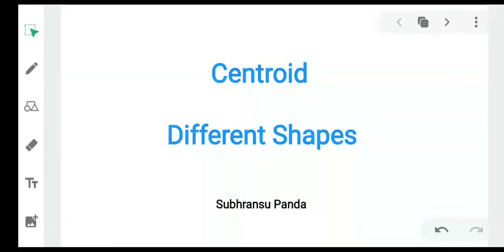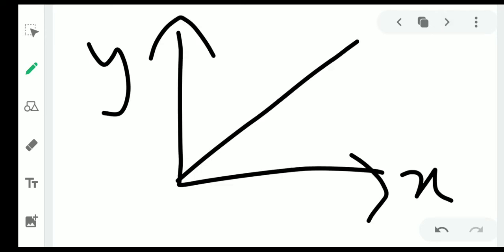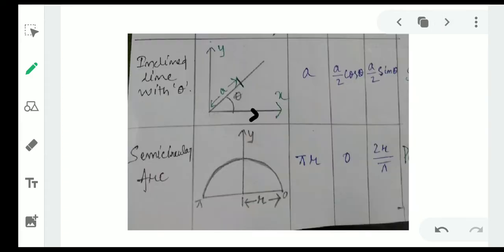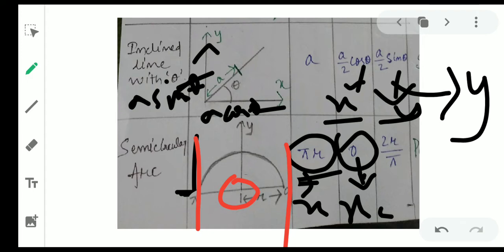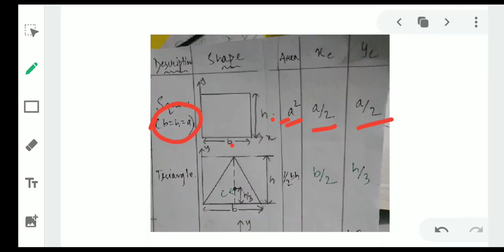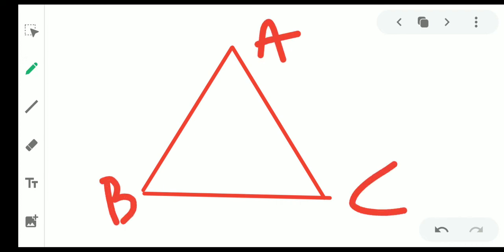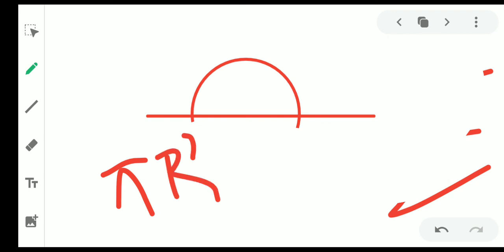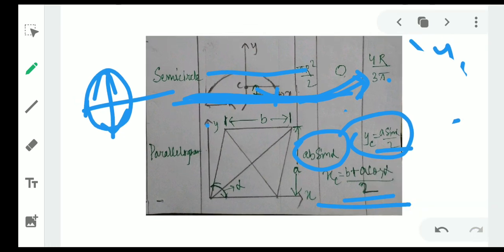Centroid of different shapes in Odia & English (L-6) by Subhransu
Centroid of different shapes